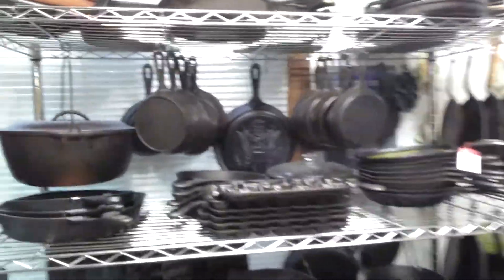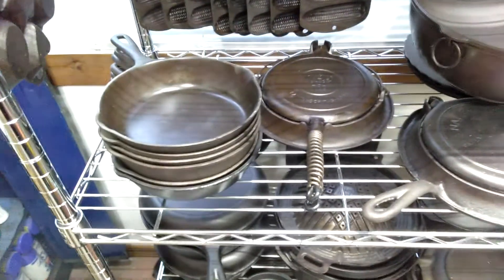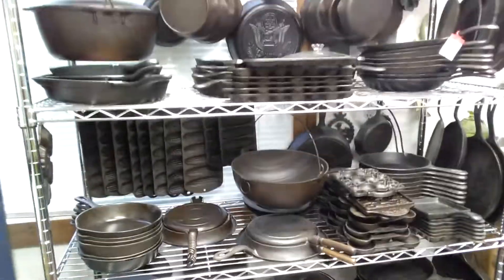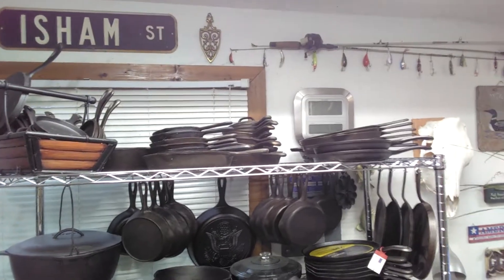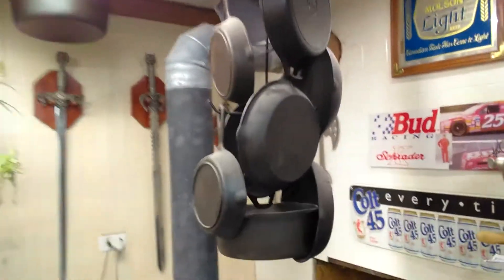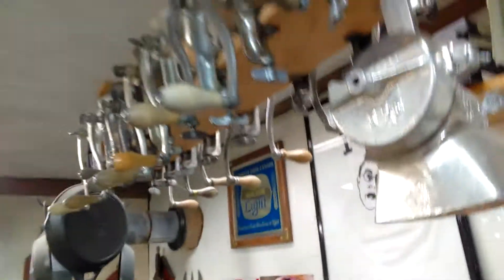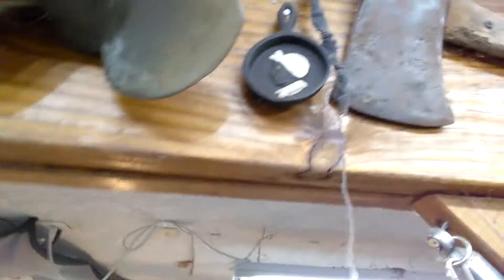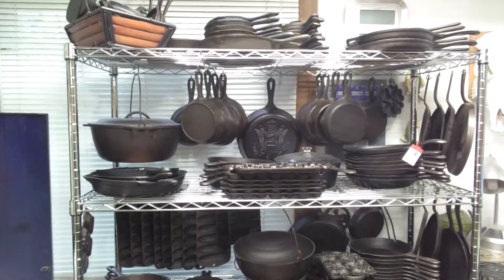cast iron collection 500 cast iron pans skillet iron skillet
ole catfish and my cast iron collection part one in the shop. upwards of 500 pieces. help the channel grow